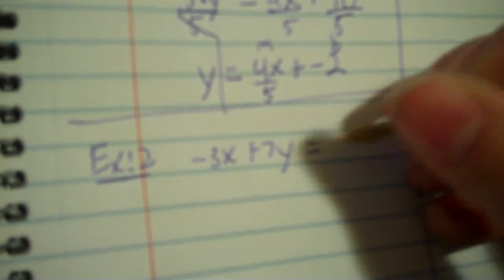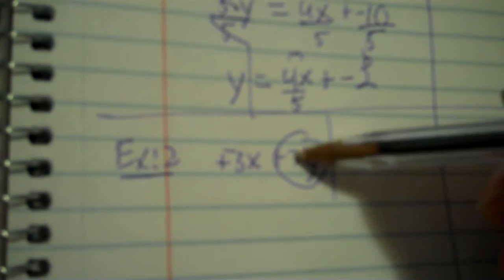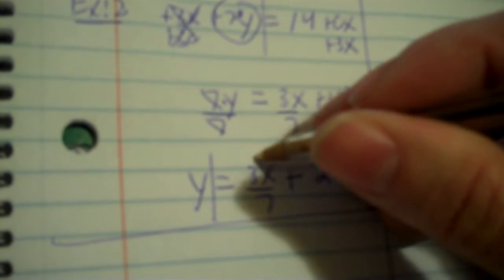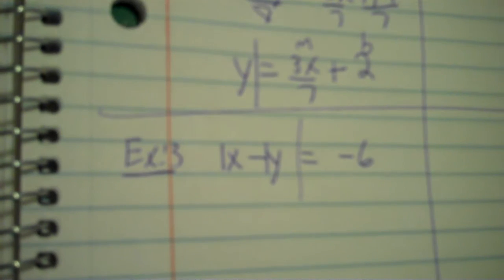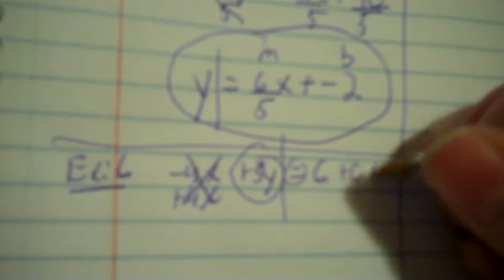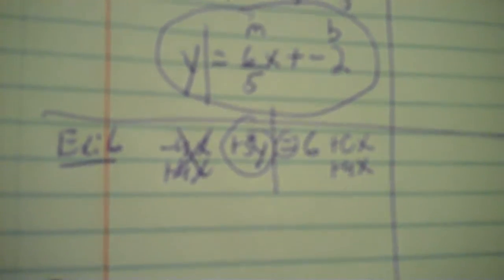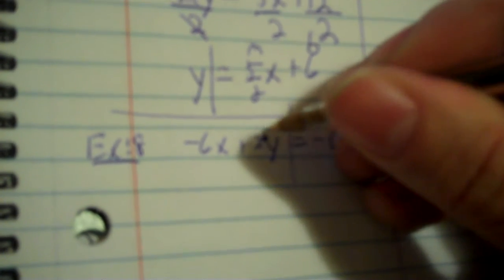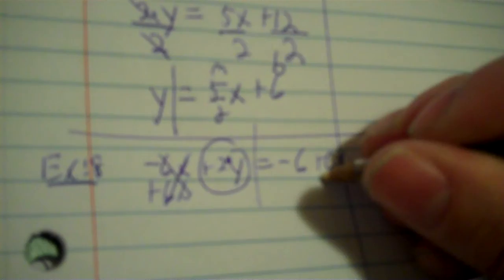Extended Algebra 7 7